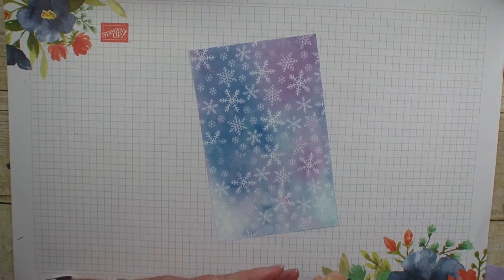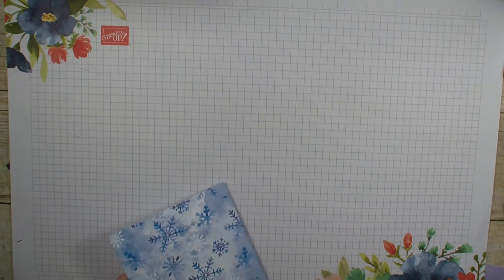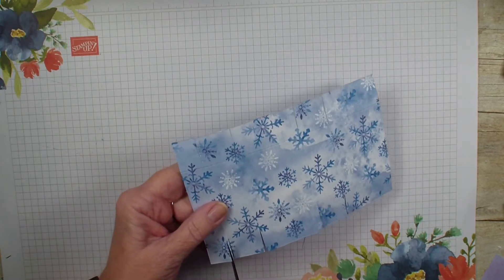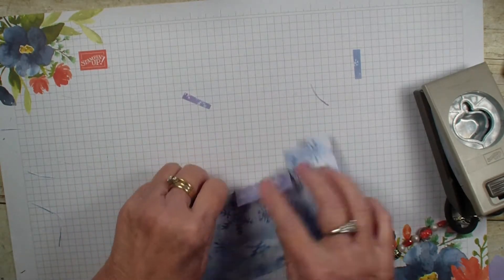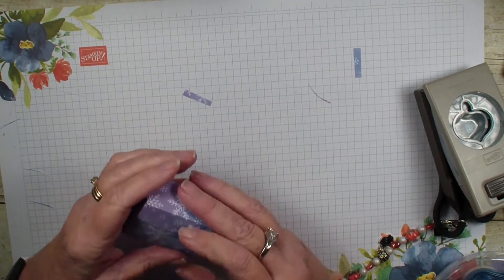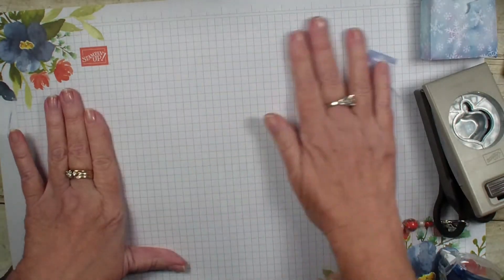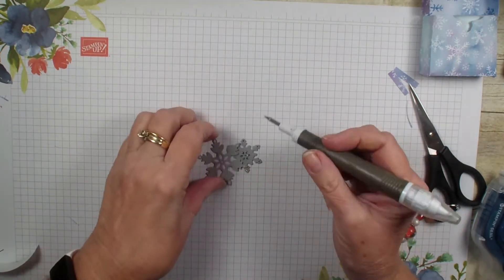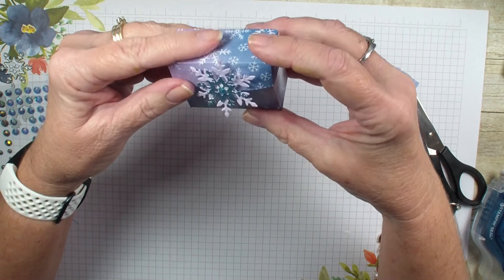Ghirardelli Gift Box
This cute little box is super easy to make, and makes for a perfect little gift.